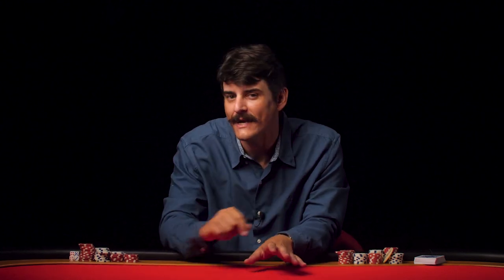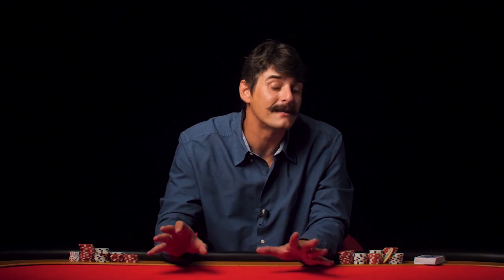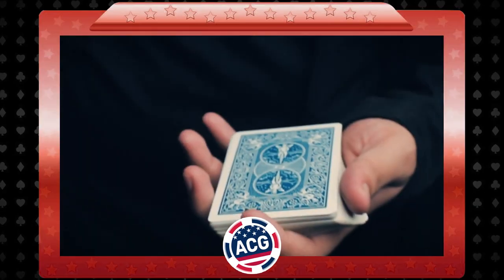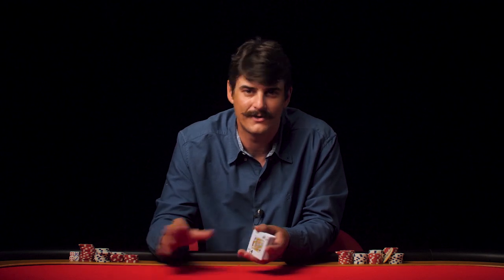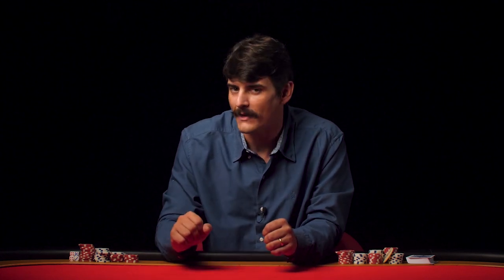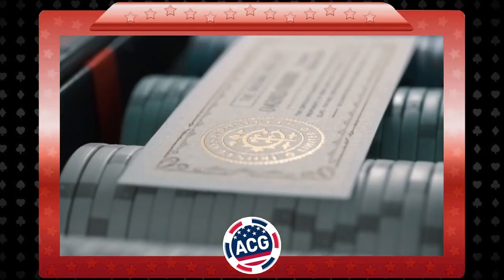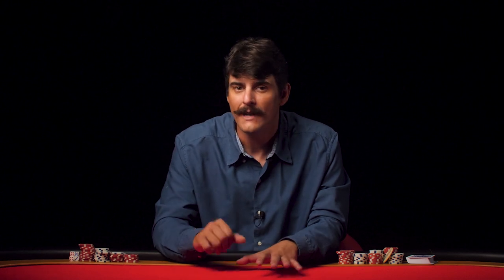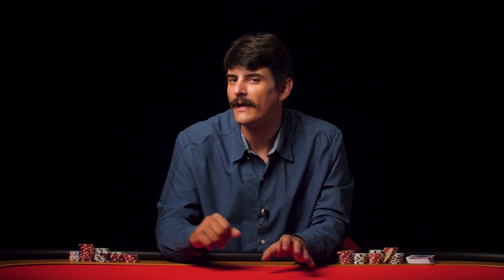What You Need to Play POKER! - BASIC POKER SCHOOL EP.1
Watch this video to know how to get started in poker, so you're not just standing there with your dEck in your hands!

Howdy, internet. What do you need to get started with poker? What kind of deck, what kind of table, and what kind of chips? This new series of ours goes over the bare-bones basics of poker, to get you started on a good footing, and launch yourself into this world of skill and chance!

Today's episode is the simplest starting point you can think of, but don't fear, as we have many more episodes covering poker from a 360-degree angle.

00:00 Intro
00:40 What cards you need for poker
01:25 how to play online poker
01:35 Where to play poker
01:58 poker chips
02:33 Who to play poker with
03:05 Final Thoughts

Play online poker against real people for real money, through one of our suggested legal & regulated casinos in the USA!

Poker, especially the variant of Texas Hold'em, is one of the most popular games in the world! Consisting of a few rounds of nail-biting tension, as players keep challenging themselves with bigger and bigger bets, until a final showdown reveals who the true winner is. There's so much to poker that it's essentially a topic you can never finish discussing!

21+ | Play Responsibly | Gambling Problem?